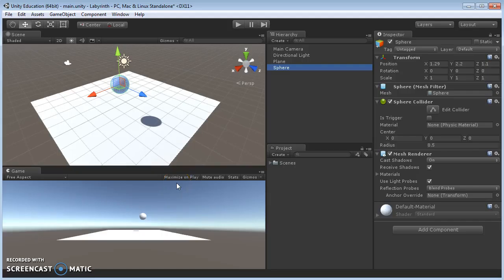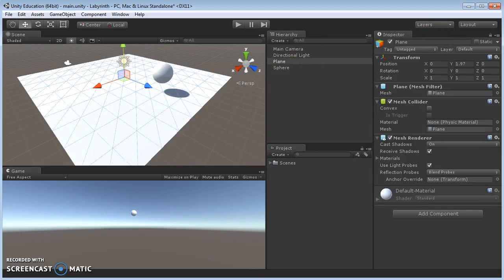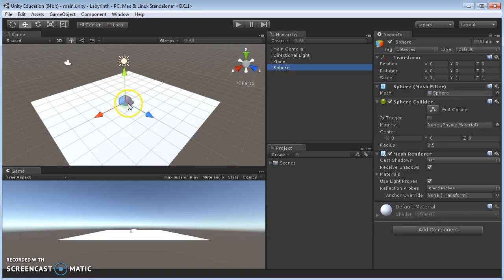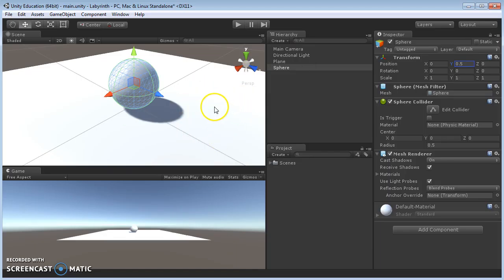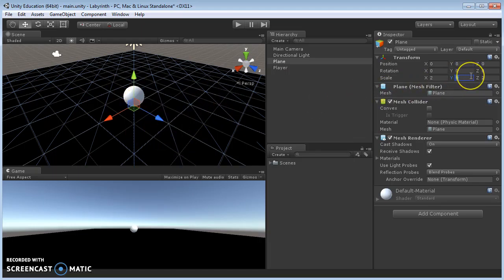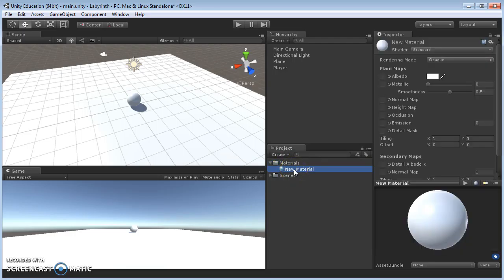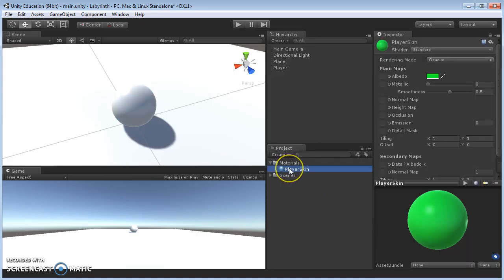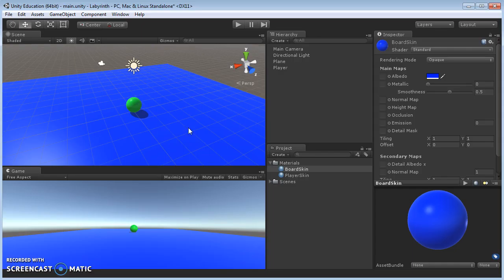Setting up the Game Board